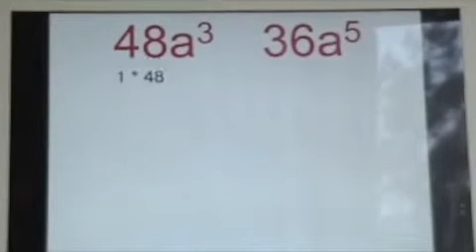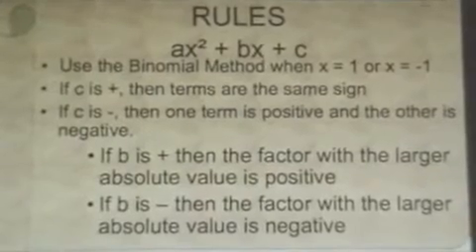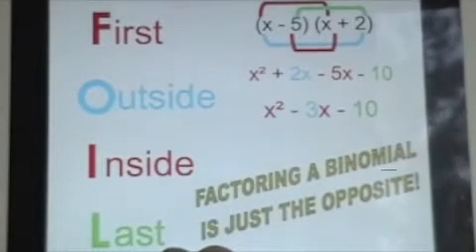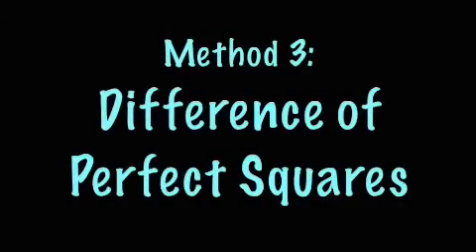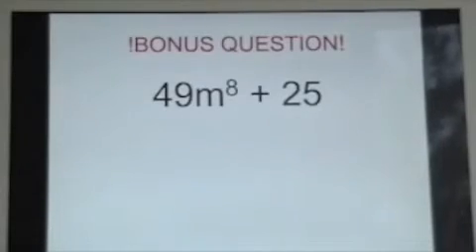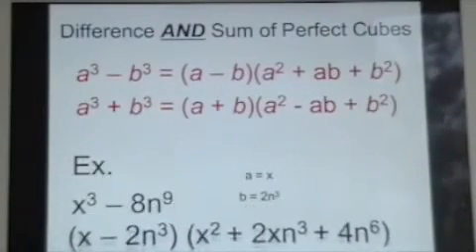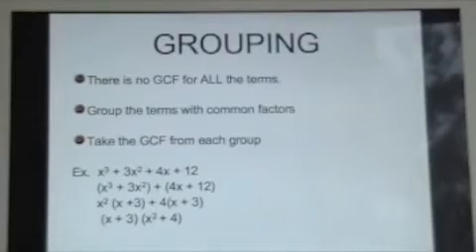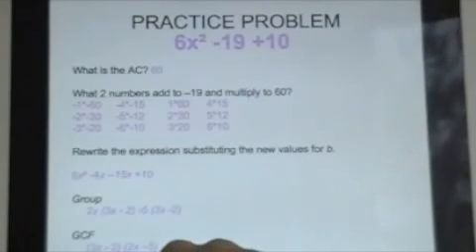OConnells Angels Part 1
This is a beautifully done video on factoring done by some of my best students Lucy Alana Nicole and Maddie